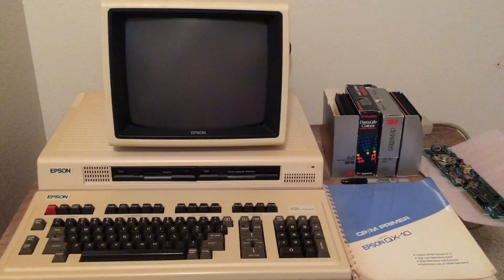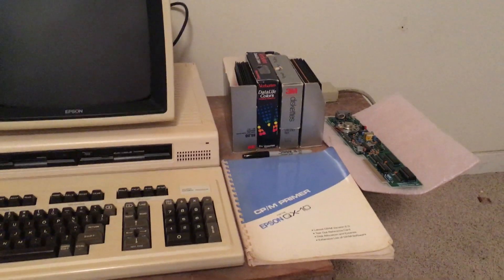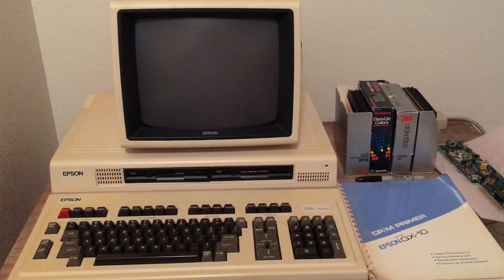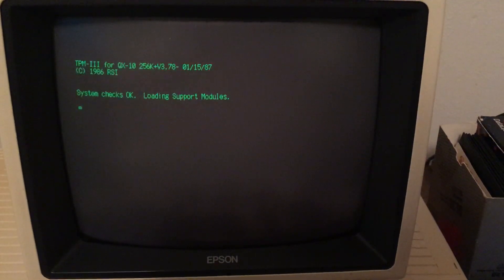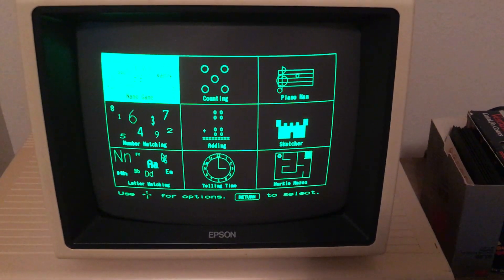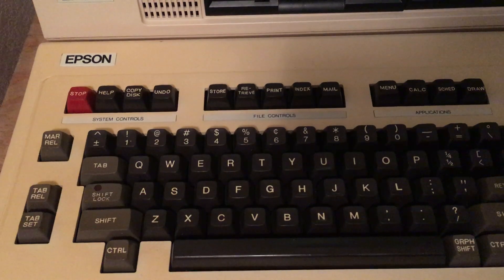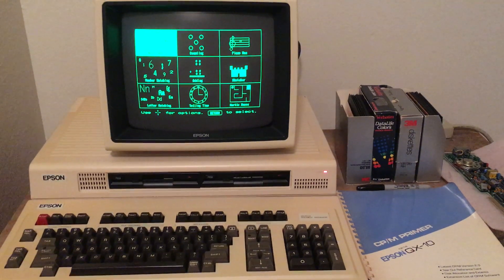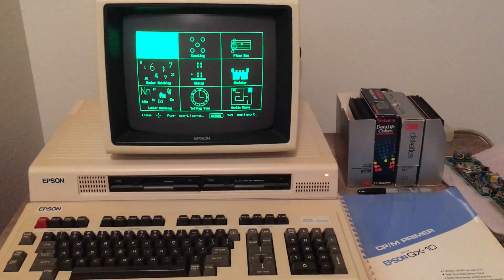Epson QX-10 running Early Learners Tool Kit software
Epson QX-10 demonstration of Early Learners Tool Kit software package designed for pre-school age children